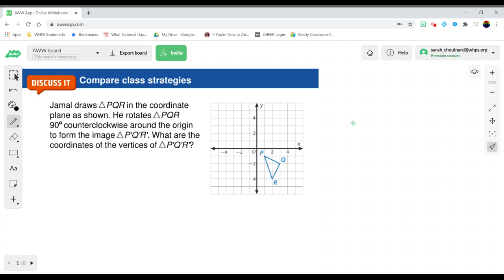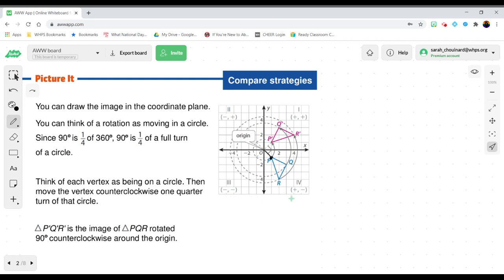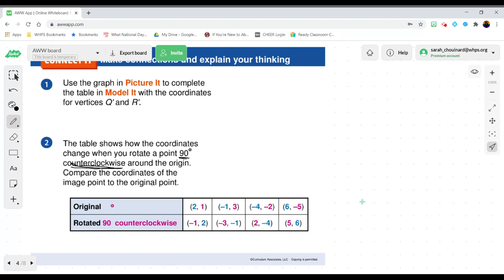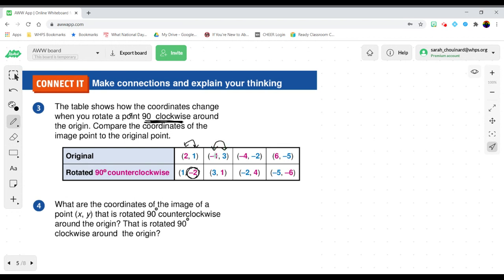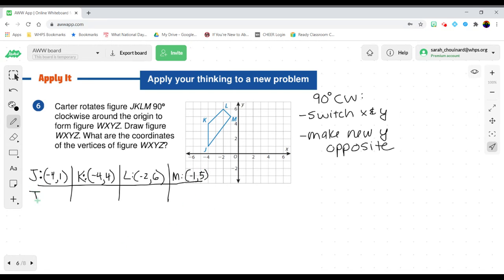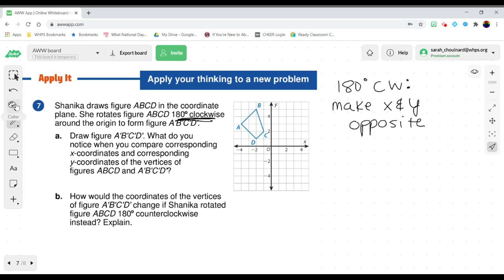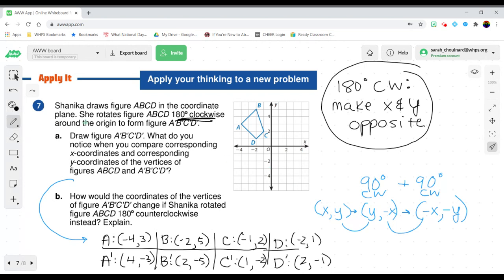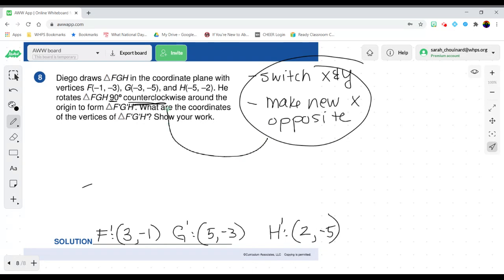1.2 Performing Rotations